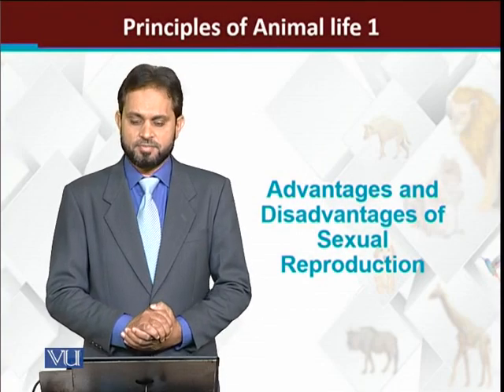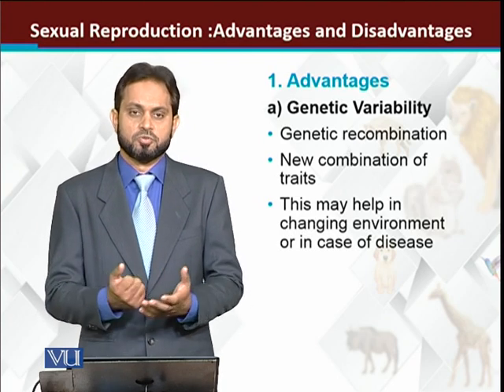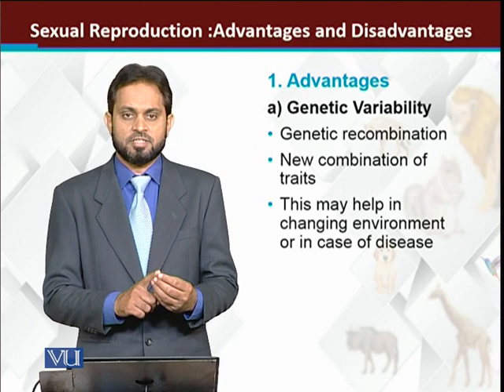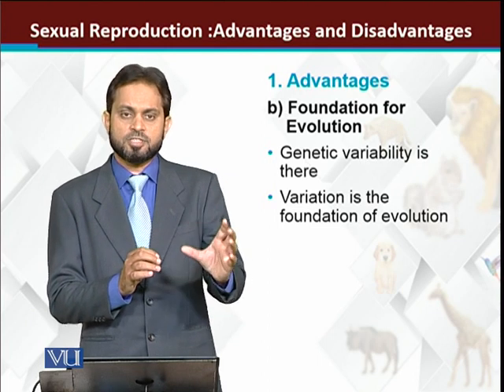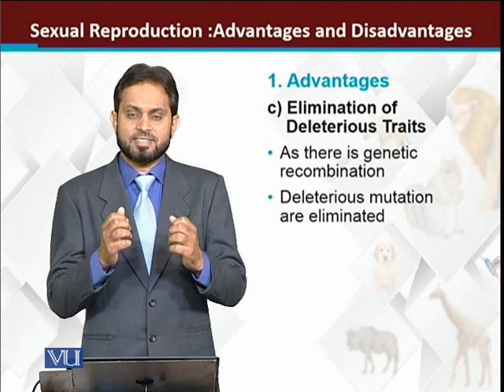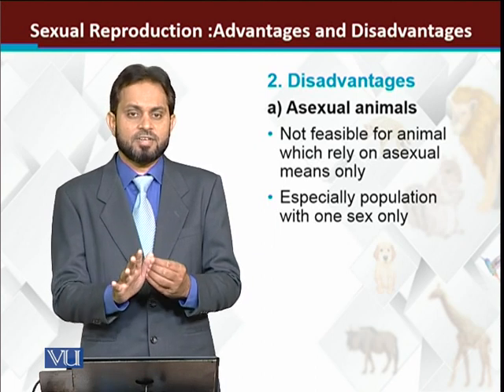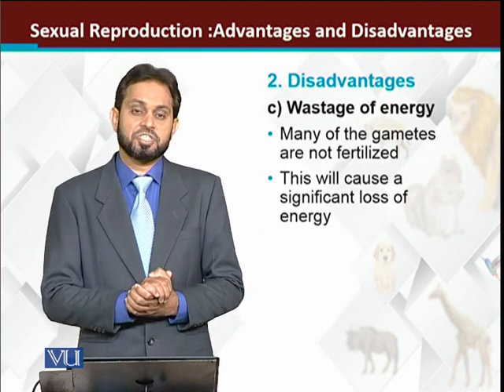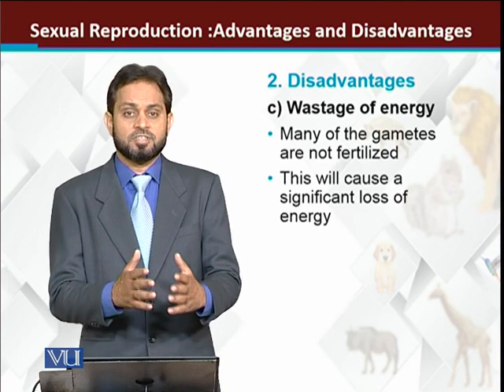Advantages and disadvantages of sexual reproduction | Principles of Animal Life-I | ZOO514T_Topic136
Topic136: advantages and disadvantages of sexual reproduction
by Dr. Muhammad Tariq Zahid